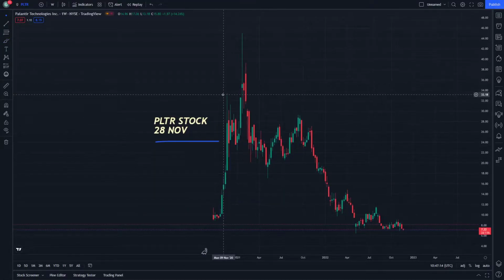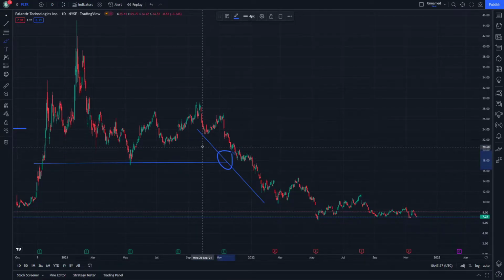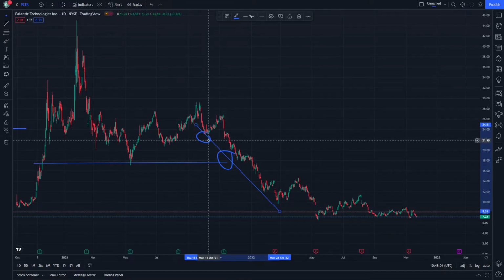PLTR Stock Market Trading and Its Technical analysis 28 November Palantir Stock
Stock ,
bitcoin ,
stock market ,
stocks ,
bitcoin news ,
bitcoin price ,
bitcoin crash ,
bitcoin today ,
buy bitcoin ,
stock market live ,
bitcoin prediction ,
stock ,
bitcoin stock to flow ,
bitcoin trading ,
bitcoin analysis ,
stock tambay bitcoin price hulalysis ,